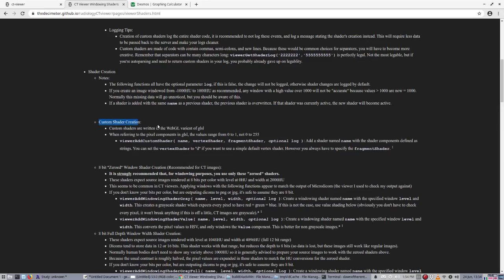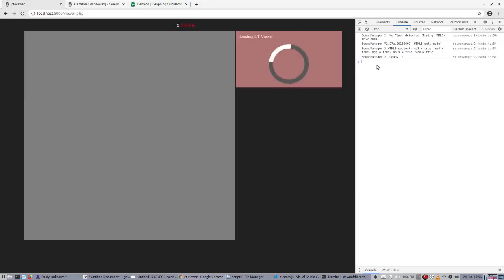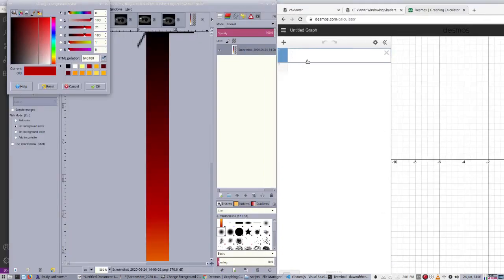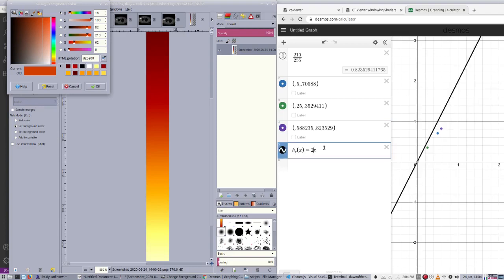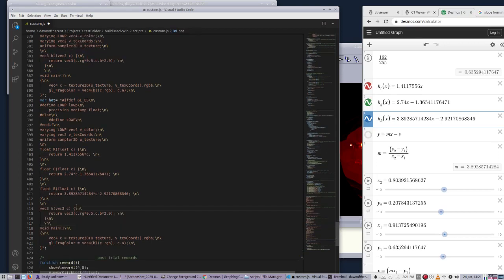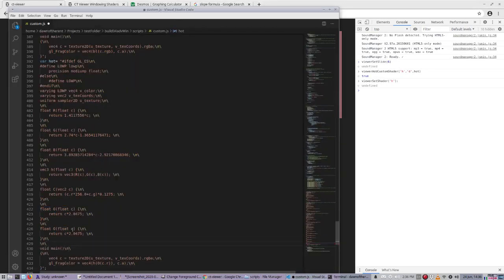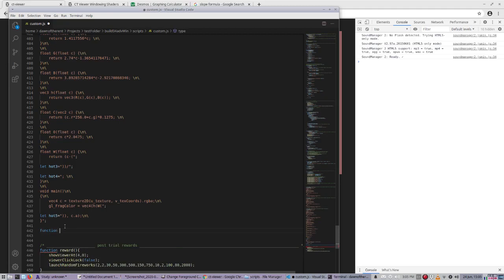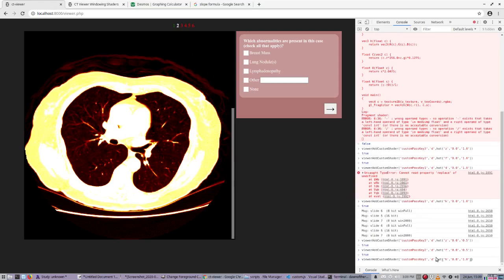Create a custom shader (windowed hot metal spectrum) for the online CT Viewer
Sometimes things go quickly in this video when I feel like I'm just doing tedious but obvious work. If you feel like you missed something you can pause the video and advance/regress frame by frame with the period and comma key.